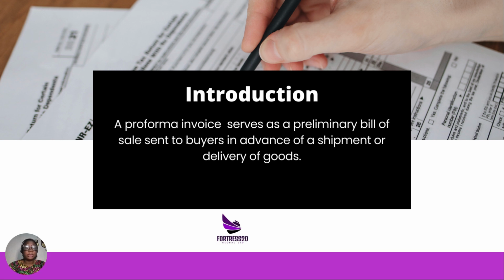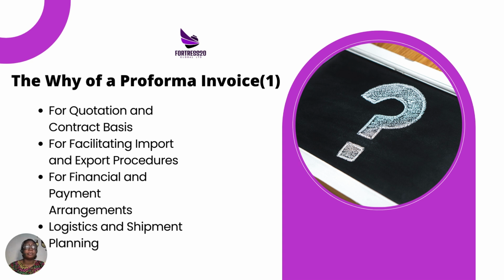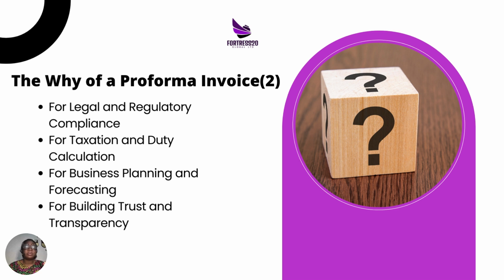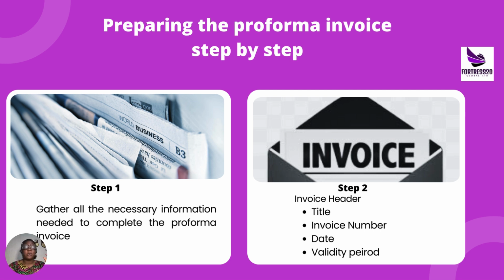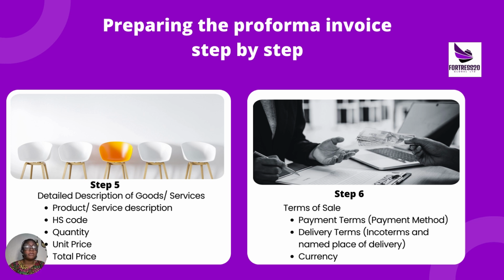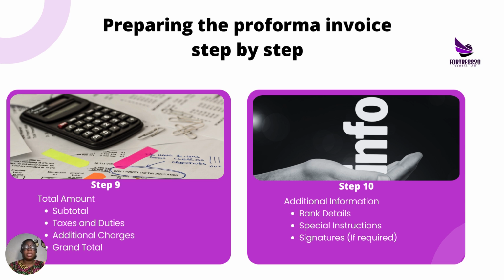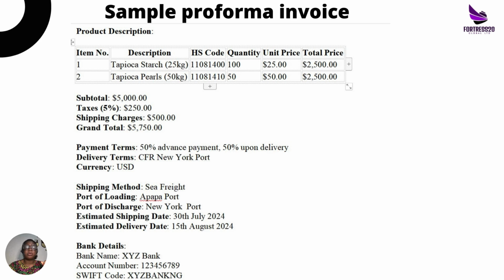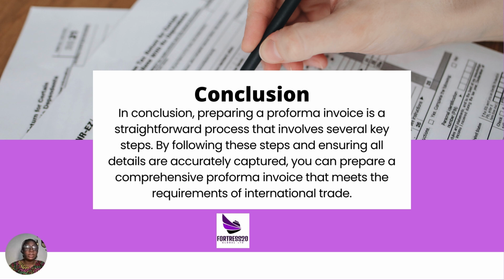Proforma Invoice : How to prepare a proforma invoice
In this episode of Trade Nuggets, I guide you through the process of creating a proforma invoice for international trade. I start by explaining what a proforma invoice is and its key elements, then move step-by-step through its preparation. Whether you're a buyer or a seller, this video will help you create a proforma invoice effectively.